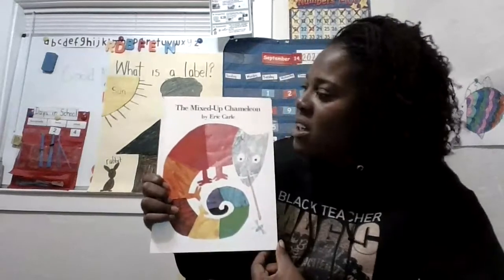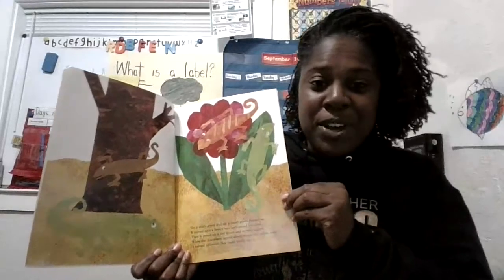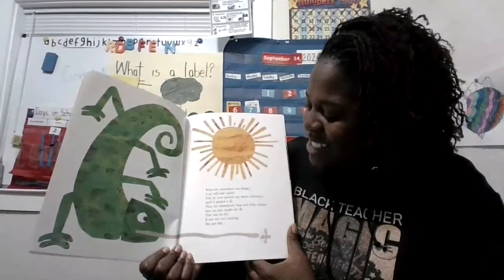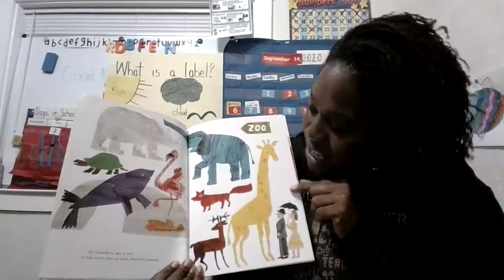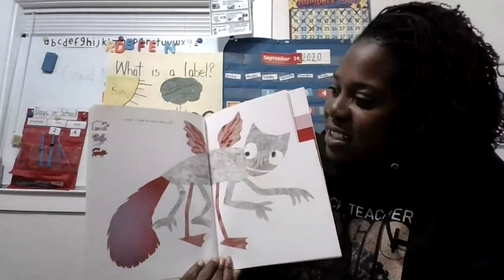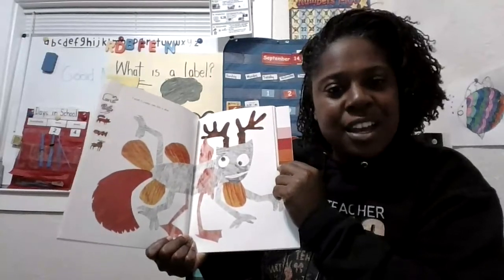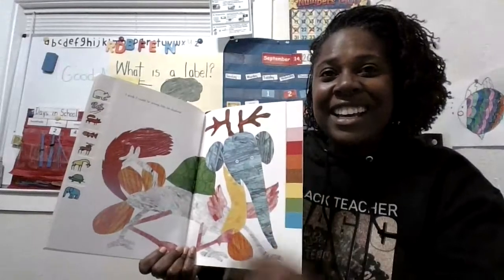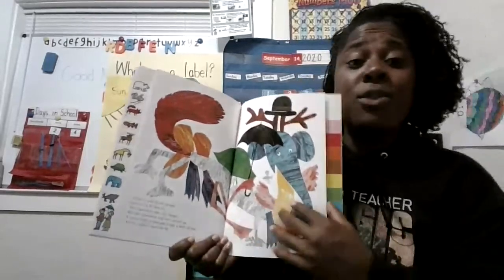The Mixed Up Chameleon Read-aloud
Check me out reading the The Mixed-Up chameleon by Eric Carle.
What was your favorite part?
Which animal do you wish you could be?